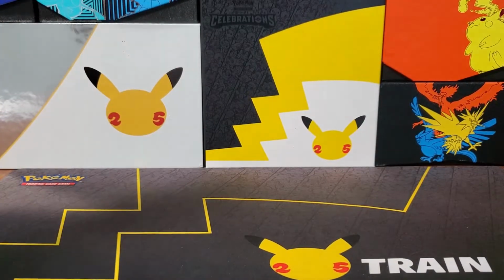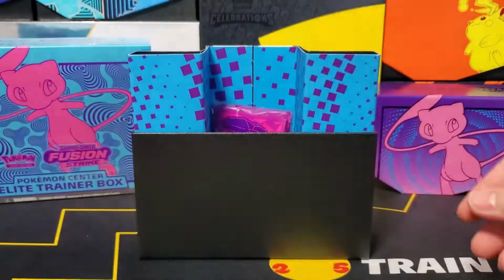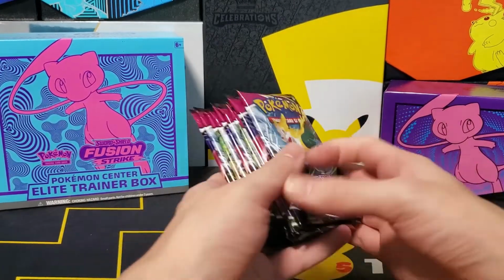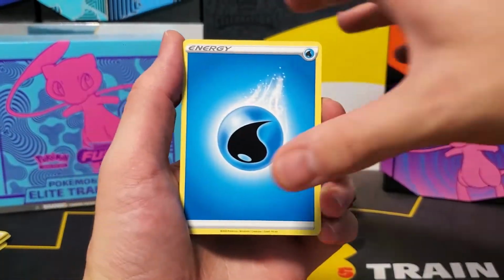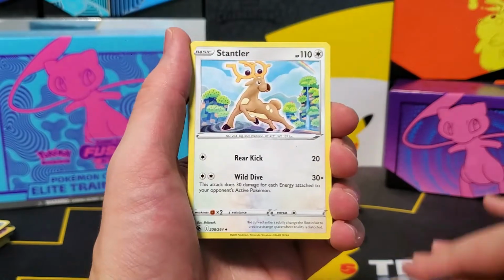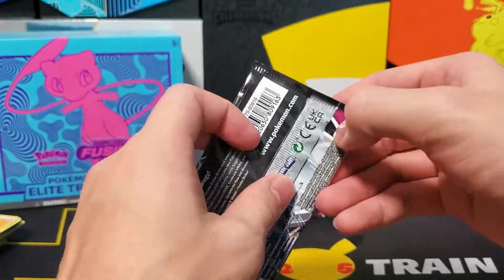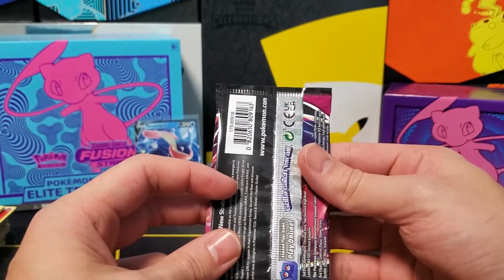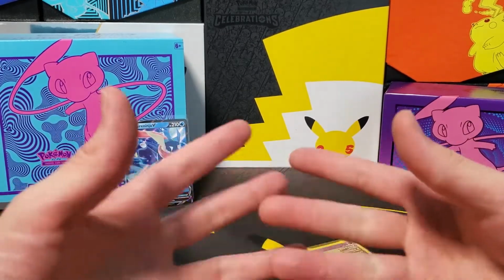Fusion Strike Pokemon Center Elite Trainer Box Pokémon Opening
Alright guys, let's open this Fusion Strike Pokemon Center Elite Trainer Box!
Hopefully we can pull something today!

Awesome Rotating Stand